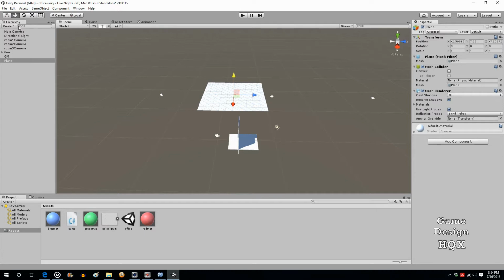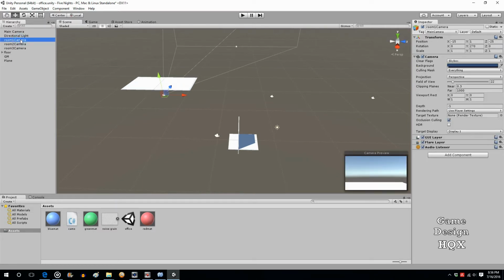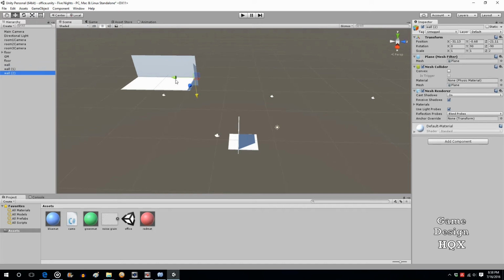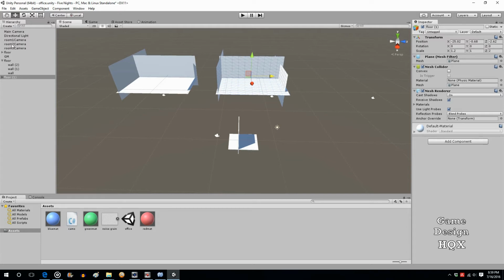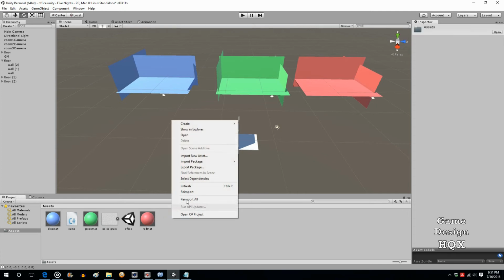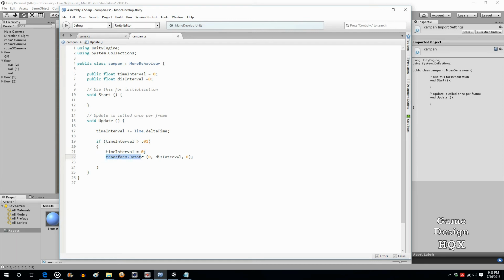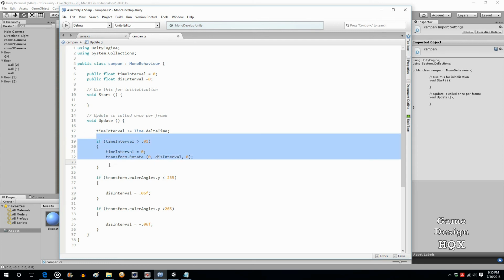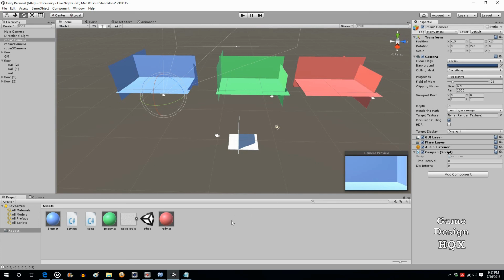Unity 5 - Security Monitor Gameplay - Part 2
How to make the security monitor gameplay of Five Nights.